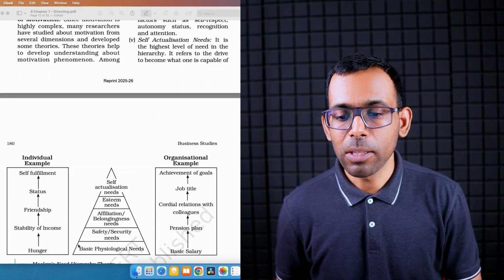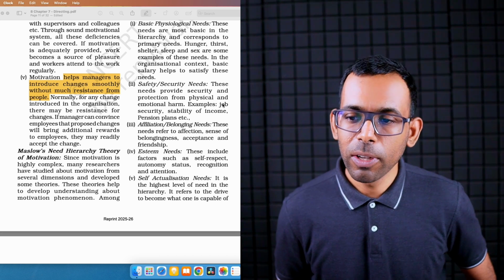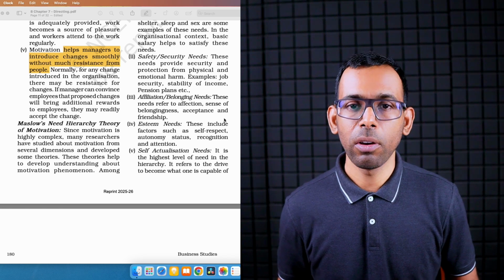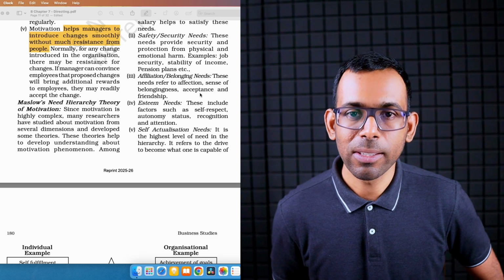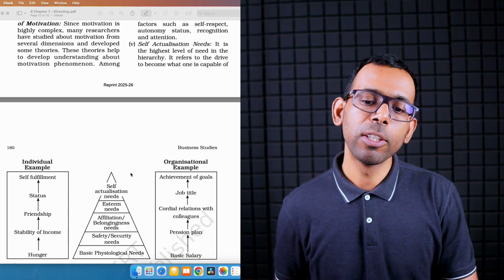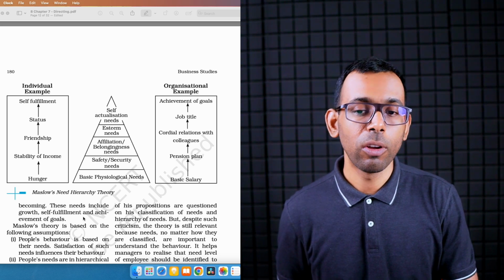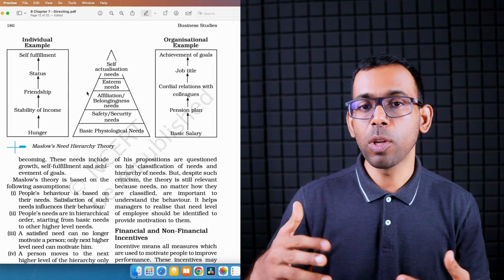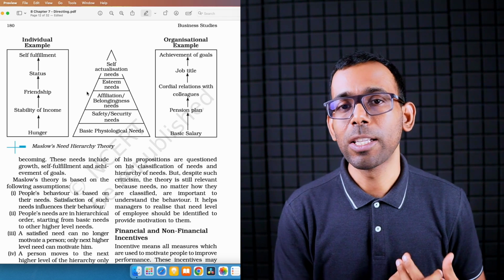Maslow's Need Hierarchy Theory | CBSE | Class 12 BST | Business studies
Welcome to Institute Sidhyati, your go-to destination for Class 12 CBSE Business Studies preparation! In this video, we will discuss the Maslow's Need Hierarchy Theory in detail.